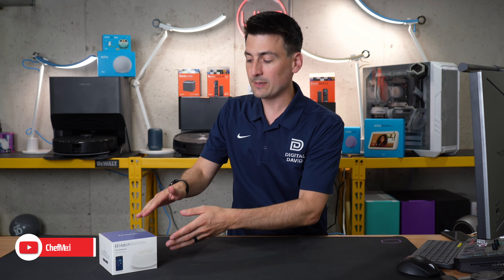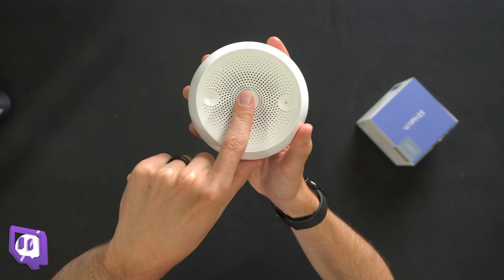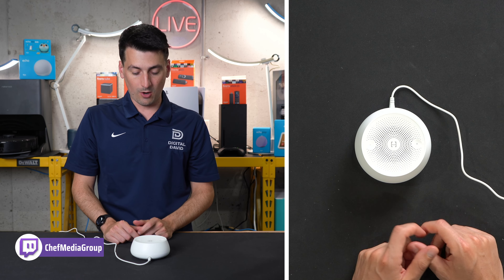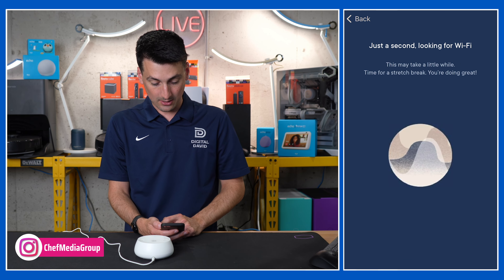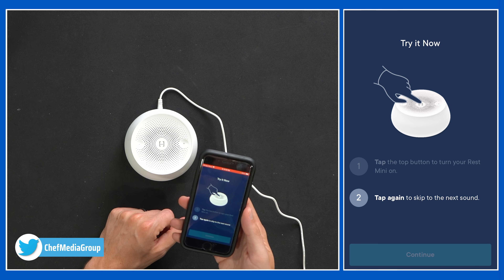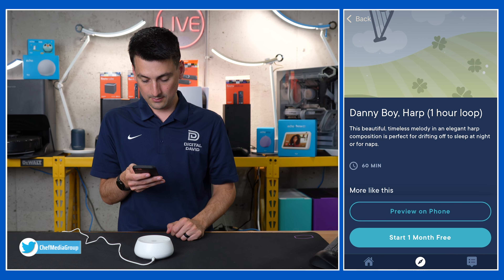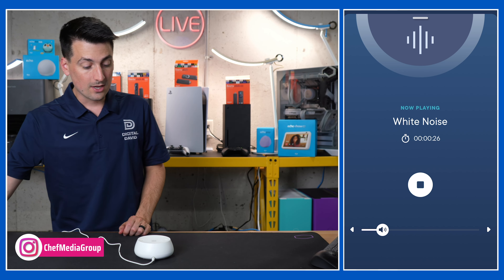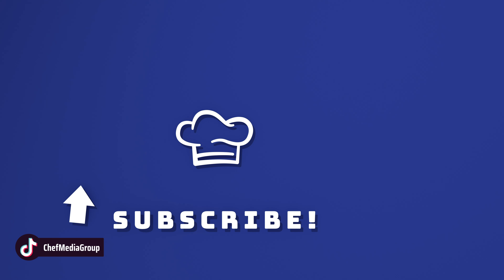Unlocking Sweet Dreams: Hatch Rest Mini Sound Machine Review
Discover the Hatch Rest Mini Sound Machine in our latest review video. We'll take you through its features, setup, and how it can transform your child's sleep routine. Watch now for a better night's sleep!

Amazon INTL

Hatch Rest Mini White Noise Smart Sound Machine for Babies and Kids I Baby Sleep Soother with 8 Soothing Sounds, Control remotely via app, Custom Timer

00:00 - Intro
00:27 - Contents
01:34 - Testing Sounds
03:02 - App